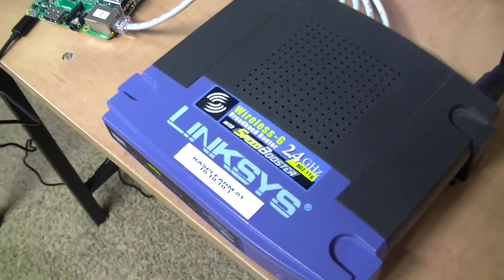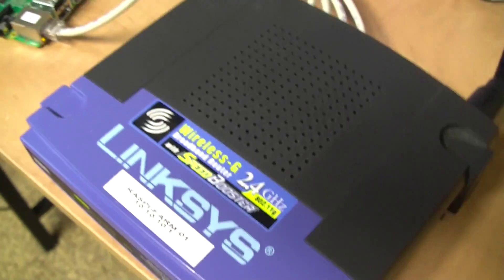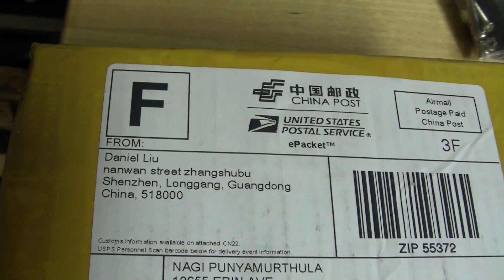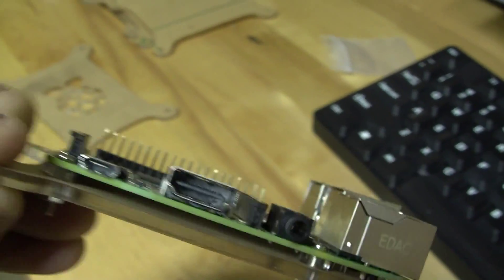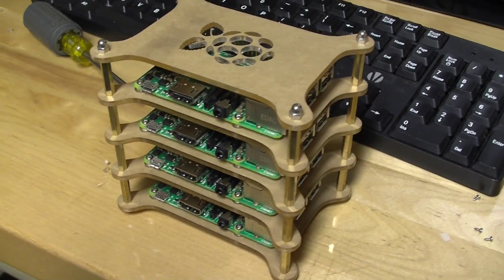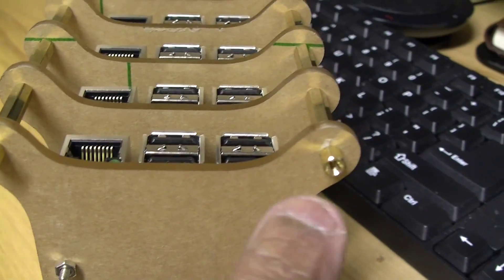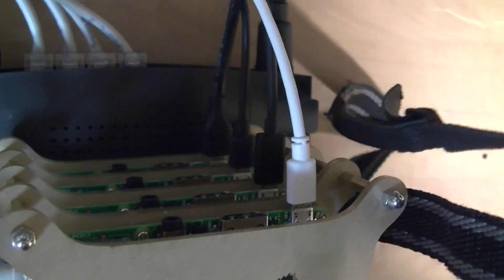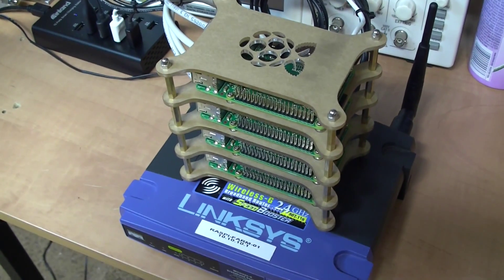N0AGI - RASPBERRY-Pi FIRST Web Farm (Original)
This is the very first RASPI Web Farm I had build a couple of years ago for my ham radio services.  Please watch the latest video on this playlist to see more in-depth view of this farm and the build out of the new web farm cluster

This video covers the setting up of my RASPI Web Farm cluster hardware stack.  The farm currently serves as a load-balanced redundant web server for servicing call sign lookup facility.  There will be more videos on this series to cover software setup and demos.

73s, N0AGI,